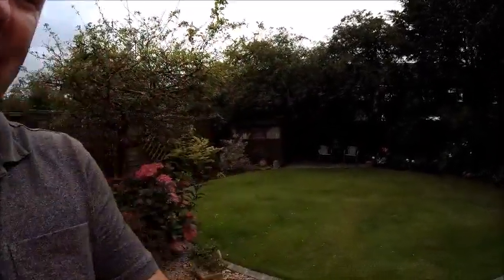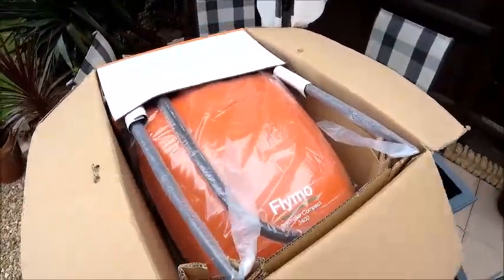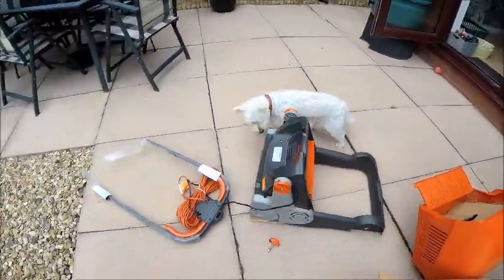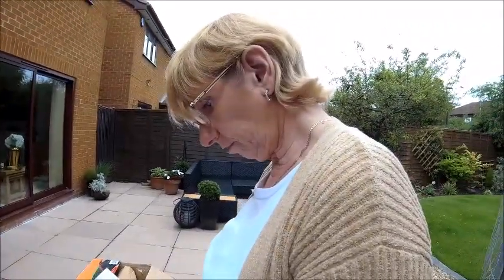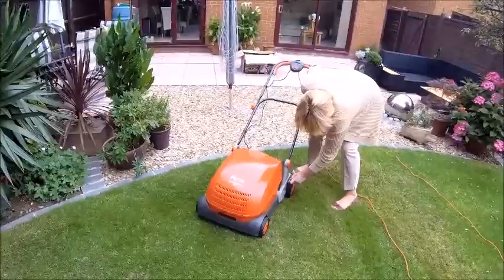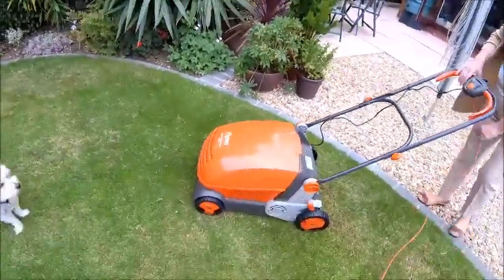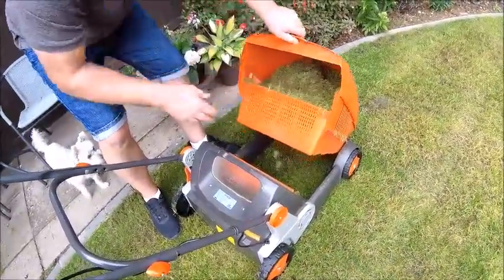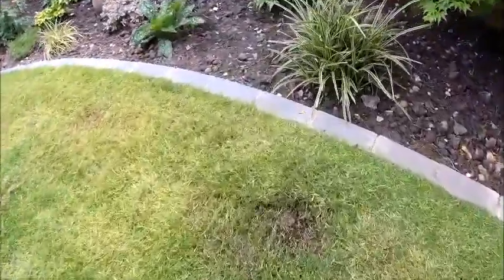Scarifying the lawn... The wife's new toy !! | A Flymo 3400 Lawn Rake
What a present hey ??? A Flymo 3400 Lawn Rake ... The wife's not got her own scarifying /lawn raking machine so neither of us have to do the back breaking job of raking the grass... Let's see what a difference it makes over the oncoming months...